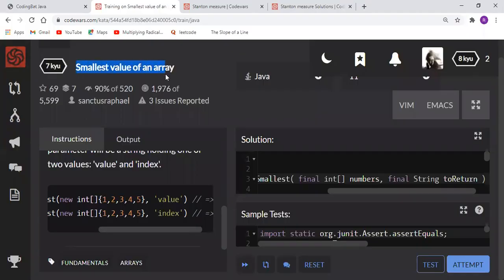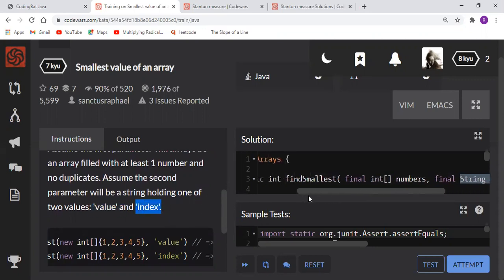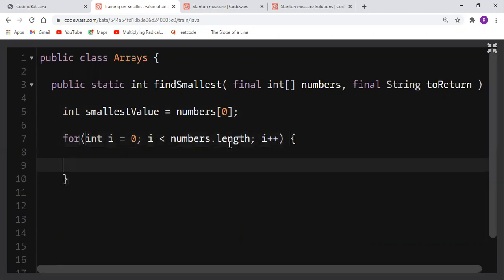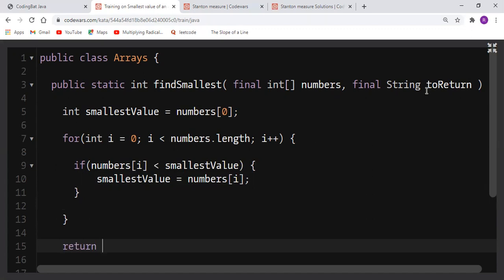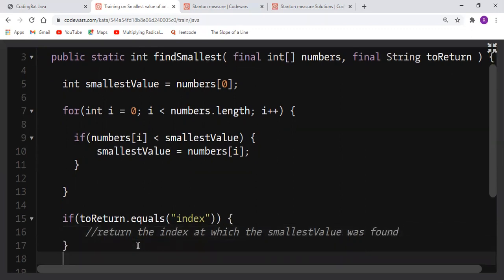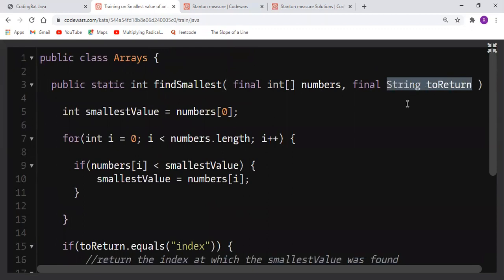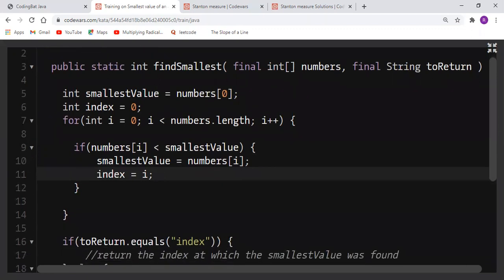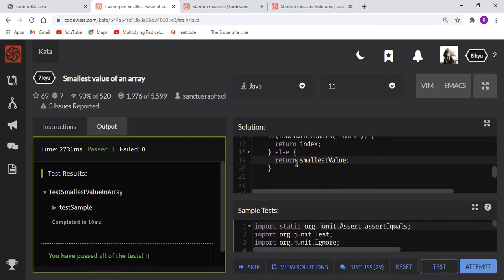Codewars - The smallest value in conjunction to a String